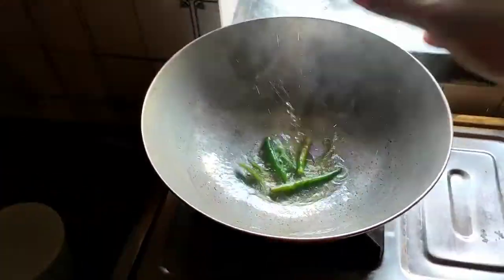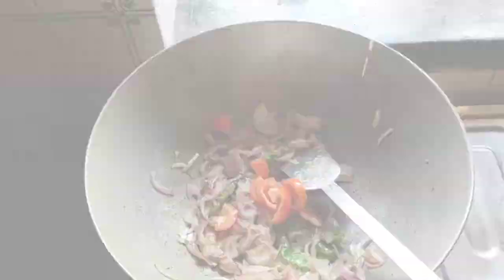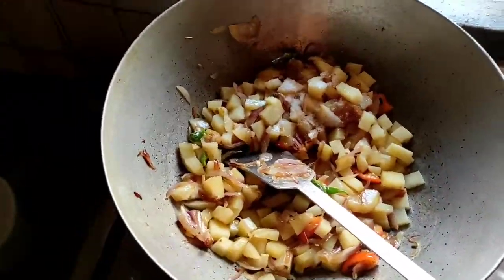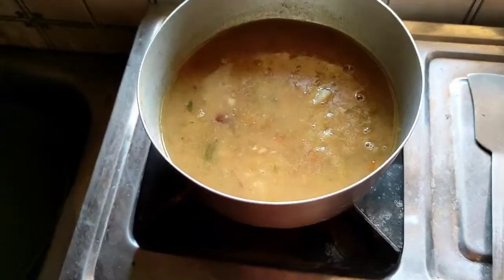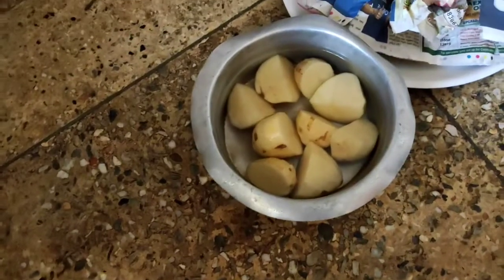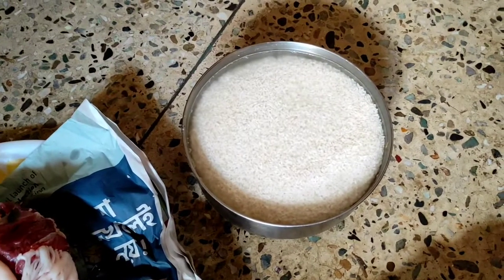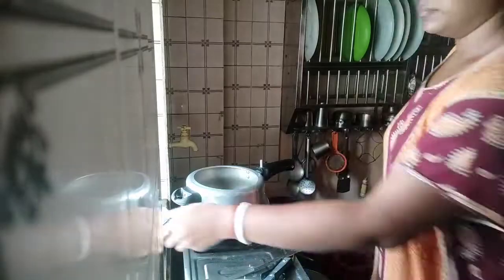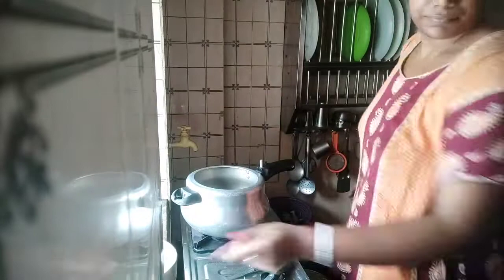ajk gelam khub jagroto mondir a. Tomader j kono problem a aste paro@Suparnasimplelifestyle1215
ki ki ranna korlam, kothay gelam ki ki korlam sob kichui share korlam. @Suparnasimplelifestyle1215